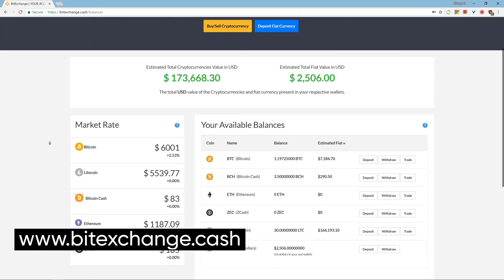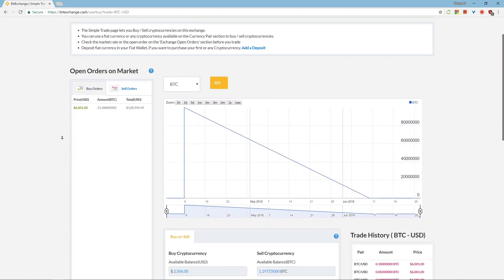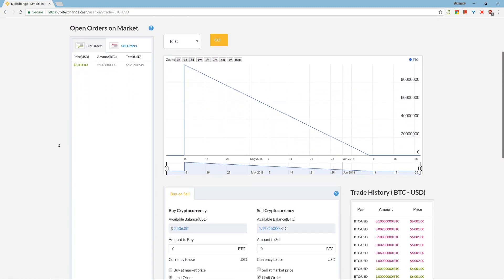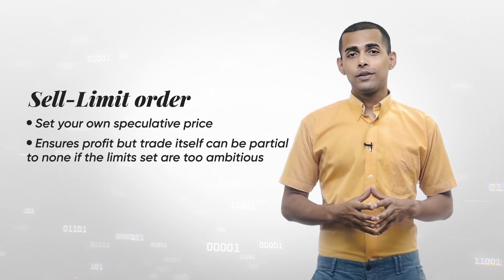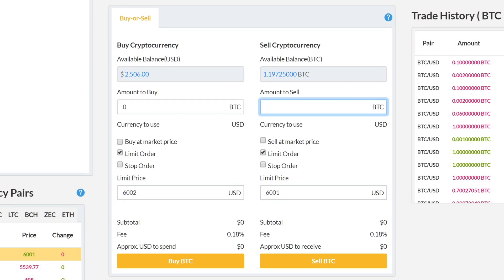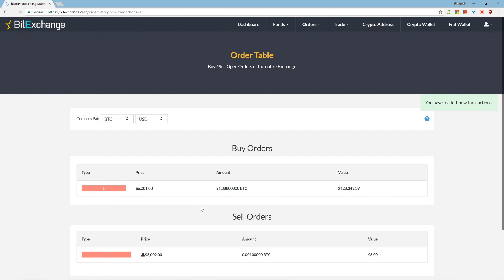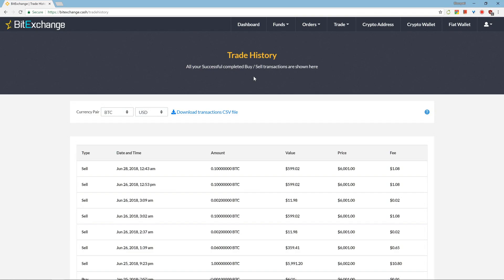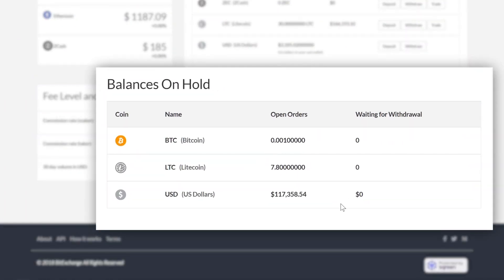Start a Cryptocurrency Exchange today! - How to Use BitExchange Cryptocurrency Exchange Chapter 2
Planning to start a Cryptocurrency Exchange today? Try the BitExchange Cryptocurrency Exchange script to start your own cryptocurrency Exchange.

In this Video, we show you how to use/ test BitExchange Cryptocurrency Exchange. We have broken down the tutorial into multiple modules for you to easily understand and try the script out to see if it is suitable for your business. :)

In the first part of the How to start a Cryptocurrency Exchange Help Guide, we discuss how your users can:

Buy Cryptocurrencies on your Bitexchange system's Cryptocurrency Exchange Script

What is a P2P Cryptocurrency Exchange Script?

‘Peer-to-peer’ (P2P) or ‘decentralized’ exchanges are operated and maintained exclusively by software and the owner of the exchange.

P2P exchanges allow the participants of the market to trade directly with each other without any trusted third party to process all trades.

‘Regular’ cryptocurrency exchanges are companies, which serve as intermediaries between their customers and make a profit by collecting fees. Conversely, the interactions between counterparties on peer-to-peer exchanges are directed exclusively by pre-programmed software, with no requirement for human middlemen.

This alternative approach has a number of comparative advantages, as well as downsides. Overall, the peer-to-peer cryptocurrency exchanges are vivid examples of the decentralization philosophy.

BitExchange is the only Ready-made Cryptocurrency script in the market that provides both P2P and Regular exchange features.

Why is BitExchange the best option for you if you plan to start a cryptocurrency Exchange today?

BitExchange makes it easier to implement security measures when you plan to start a cryptocurrency exchange.

The basic security that most exchange scripts have skipped, we have them in place. Check the list of all security measure taken

- Sophisticated API layer to easily add any New ALT-COINS easily.

- Engineered for Performance. Tested for up to 40,000* concurrent Transactions. (With Suitable hardware)

- Modular and secure design that enables easy addition of any Payment gateway, Bank etc.

HOW TO TEST THE BUY FEATURE IN THE BITEXCHANGE CRYPTOCURRENCY EXCHANGE SCRIPT?

Here we guide you through the step by step instructions on how to test each of the flows on the cryptocurrency exchange script.

Let’s test the “BUY” flow of the BitExchange cryptocurrency exchange script.

STEP 1: Register on BitExchange demo site

STEP 2: Once registered and logged in, you land on the Dashboard.

STEP 3: Before you buy a cryptocurrency, you would need to make a deposit fiat currency into the account, and for that you would need to enter your bank details.

In a fully live version of your exchange script, a customer would have to transfer the amount from their bank account to the exchange’s bank account and enter the transaction details on the system, so you can verify the transaction details and approve the transaction.

Since the script is in demo mode, you can enter demo details and they will approve it in the admin panel for you.

Click on the “Bank Accounts” button on the left navigation tab,

Step 4: Once you are on the Bank accounts page, click on the Add account button, you will be taken to the section where you can add your bank account.

Enter the respective details and click on add account to save the bank details.

Step 5: Now let’s make a deposit. Click on the Add deposit button

Step 6: Once you have added deposit, you can start trading after the admin has approved the transactions.